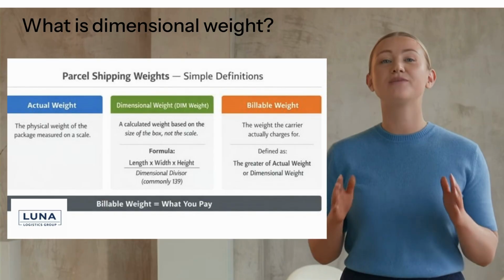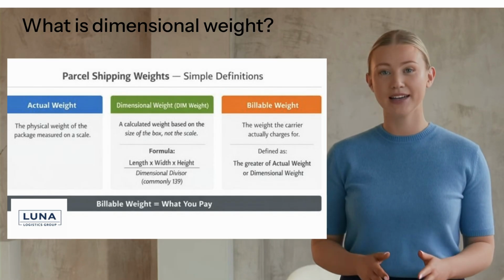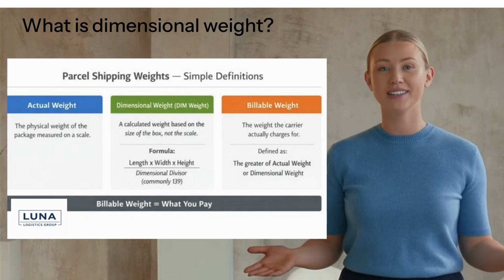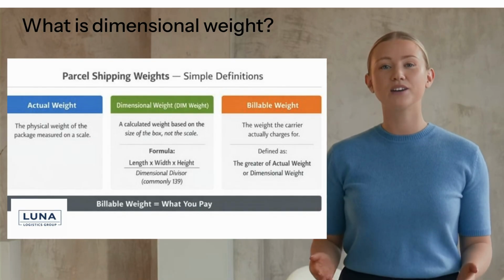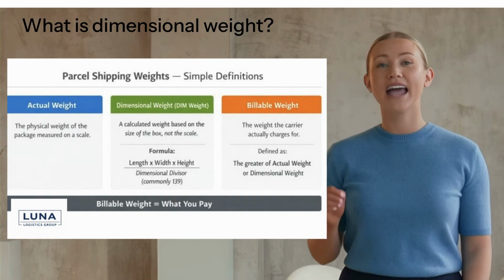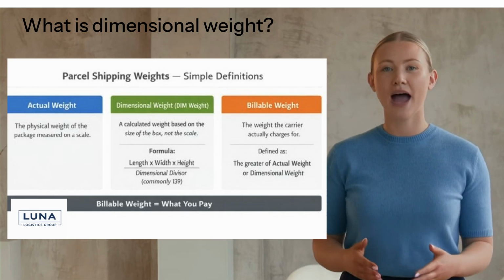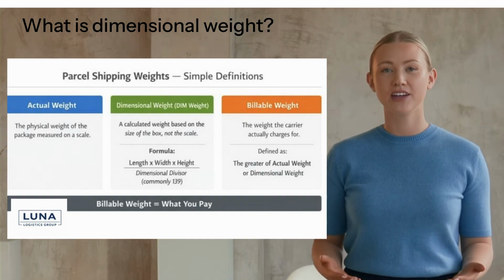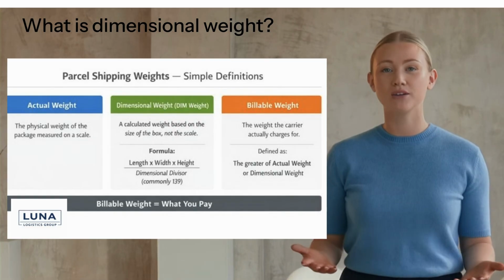What is dimensional weight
In this video, Luna Logistics Group explains dimensional weight (also known as DIM weight, volumetric weight, or cubic weight), how it differs from actual weight, and how carriers determine billable weight.

We walk through a simple, real-world example using the standard 139 dimensional divisor to show how a lightweight product placed in an oversized box can be billed at a much higher weight. This video is part of our educational series designed to help business leaders understand parcel pricing, packaging impact, and common cost drivers that affect shipping invoices.

If you’ve ever wondered why your shipping costs are higher than expected, this video will help you understand how dimensional weight works and why it matters.

Have a question about dimensional weight, packaging, or parcel shipping costs?